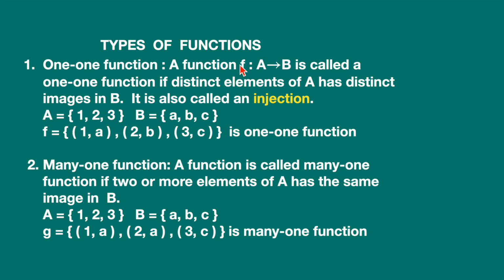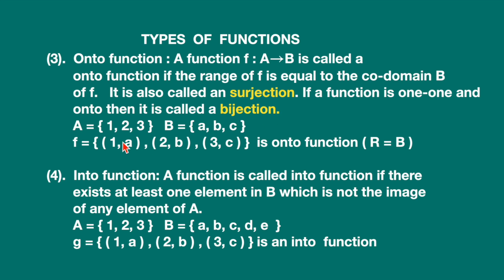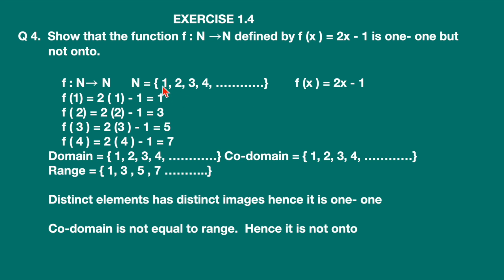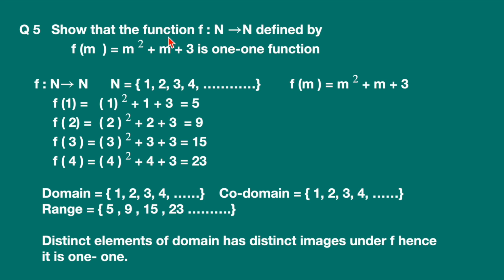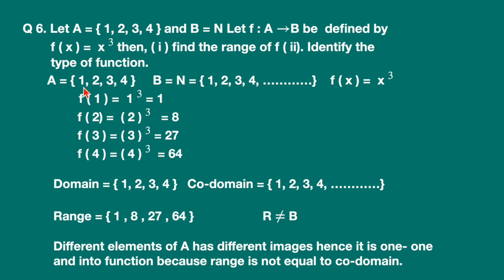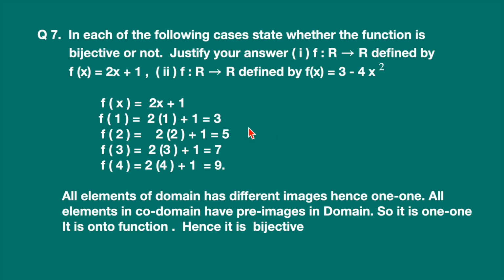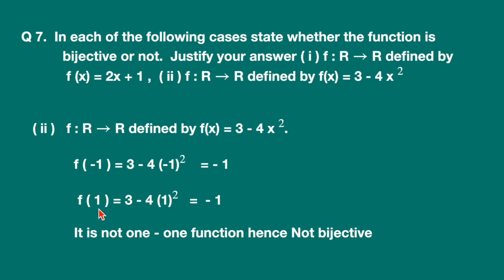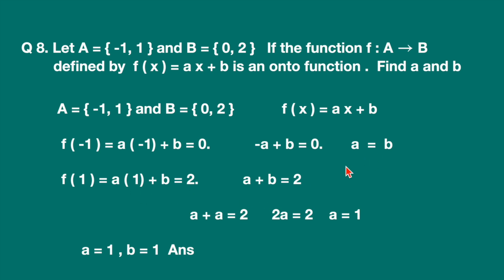10th MATH | EXERCISE 1.4 Q4-Q8 - Solutions |Types of Functions#MathSimplified Samacheer Kalvi#TNPSC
Struggling with 10th Math Solutions? We've got you covered! Hi , Join me as we solve every question in the Tamil Nadu State Board / Samacheer Kalvi Mathematics text book. In this solution guide video, we solve sums from 10th STD EXERCISE 1.4 - Relations and Functions - Types of Functions  -Tamil Nadu State Board/ Samacheer Kalvi .
0:00 Start
0:09 Introduction
2:46 Q4, Sum4
4:39 Q5, Sum 5
5:52 Q6, Sum 6
7:05 Q7, Sum 7
9:35 Q8, Sum 8

In this 10th Grade Math Solutions video series, we break down complex concepts into easy-to-understand steps!. Whether you're a student preparing for board exams, a teacher  or a parent helping your child excel, this video simplifies complex concepts with step-by-step solutions and practical examples.

Master the different types of functions like one-one, many-one, onto, into , constant, etc functions with ease. Whether you're preparing for exams, looking to boost your grades, or just need a  refresher, this video is perfect for anyone seeking a clear understanding of Class 10 Math solutions.. This video aligns with the Samacheer Kalvi syllabus, ensuring you're fully prepared for your board exams. It will be useful for students preparing for competitive exams like TNPSC, PGTRB, UGTRB , TET, SET